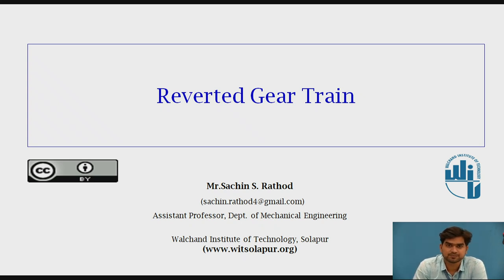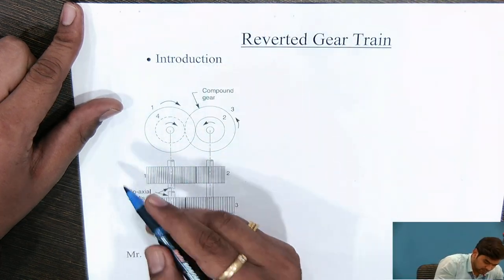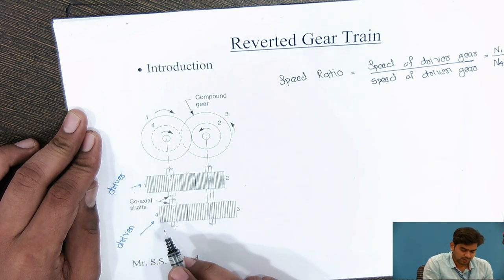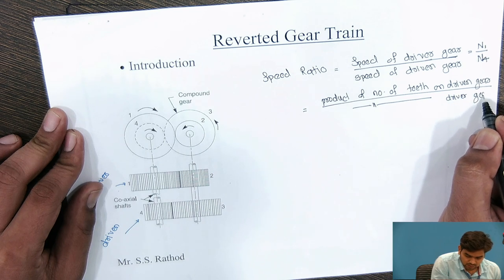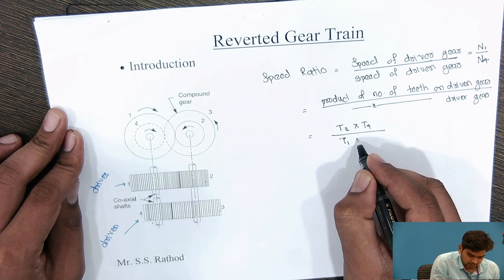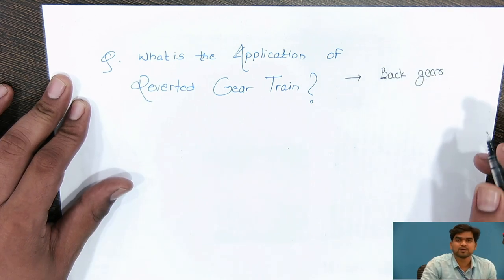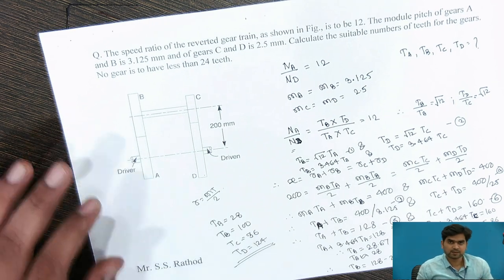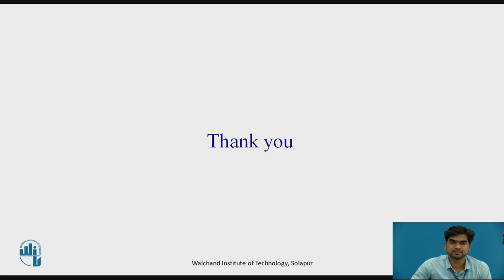Reverted Gear Train